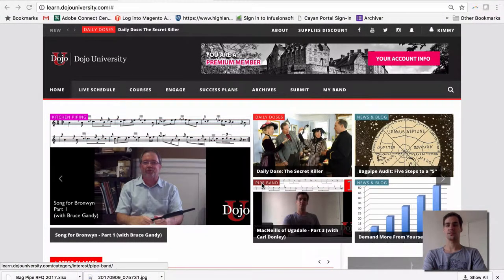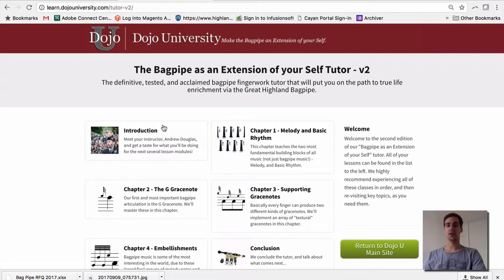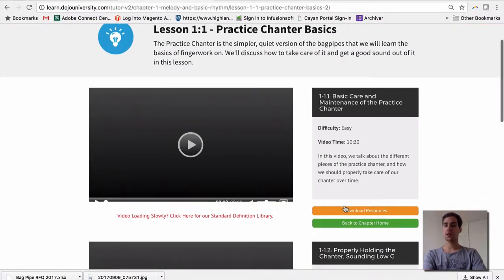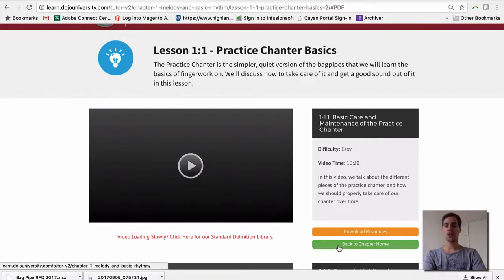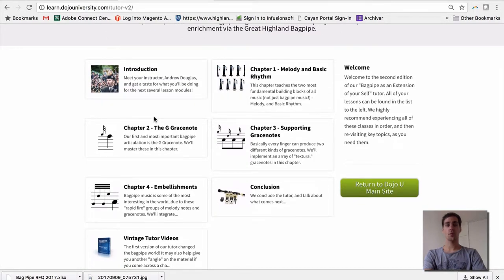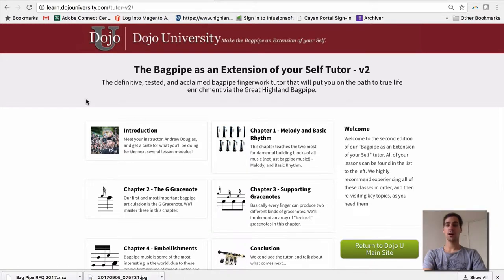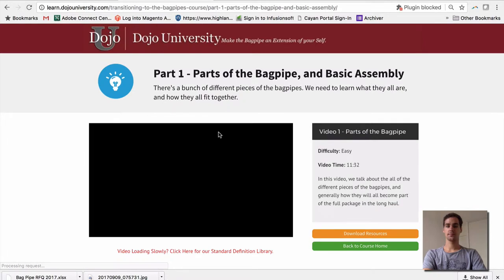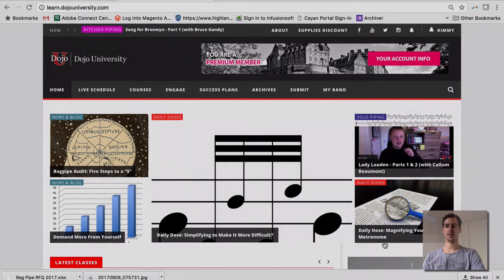Dojo U Tutorial: Accessing and Using the Tutor and Transitioning Course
Dojo U isn’t just famous for our membership site, we also have a variety of acclaimed video courses that we’ve put together for anyone to purchase. Two of these course, however, are included in our Basic and Premium memberships.

The first course included in your membership is our famous “Bagpipe as an Extension of your Self” beginner’s tutor. With four immersive chapters that carefully build a beginning piper from scratch all the way through to playing 16 classic tunes, fully embellished. This is a perfect resource for anyone who wants to learn the basics and it’s all available as part of your membership.

When you’re ready to transition from the practice chanter to the pipes, we also have an in depth “Transitioning to the Bagpipes” course, available with the click of a mouse - or even on your smartphone or tablet.